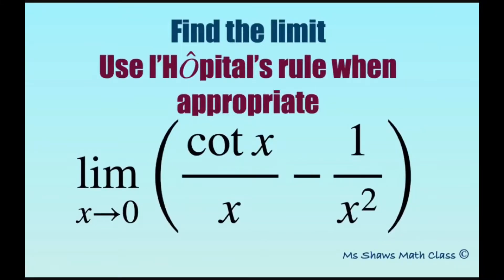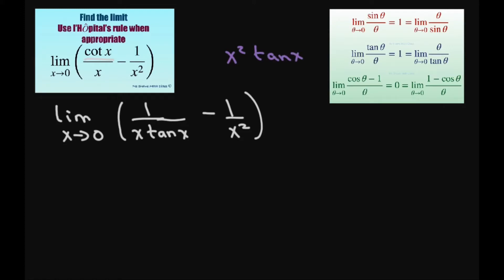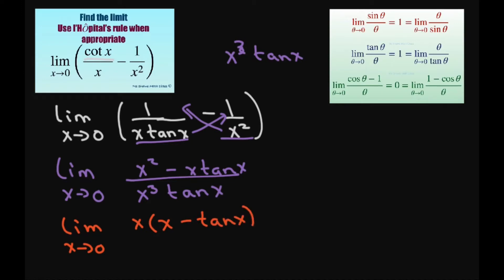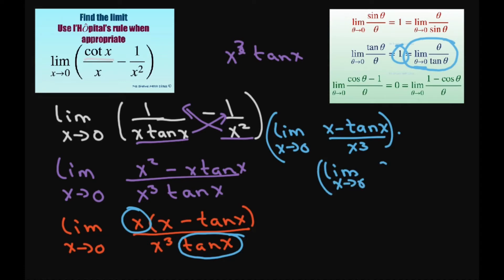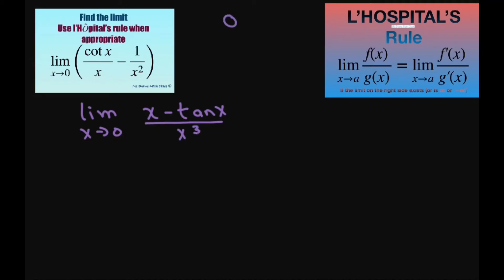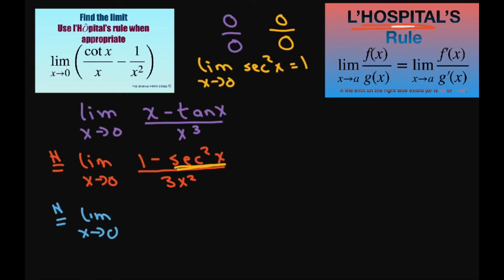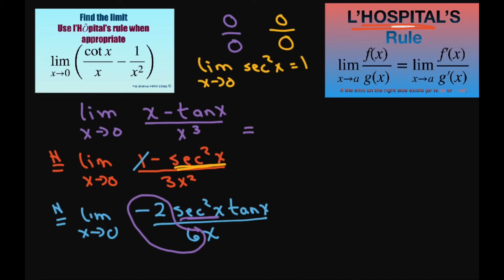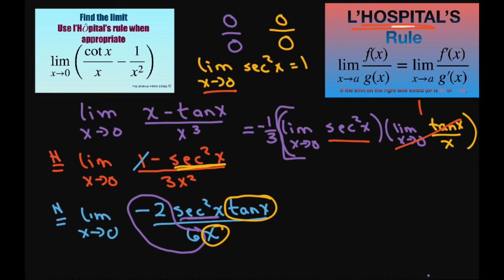Find the limit as x approaches 0 (cot x/x - 1/x^2). L’Hopital’s Rule